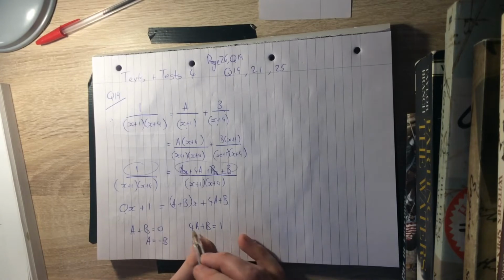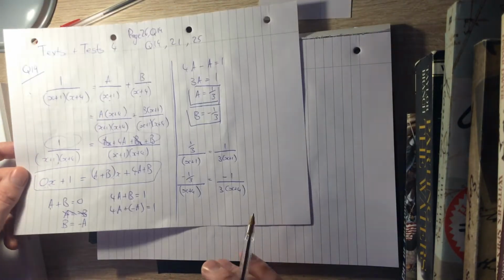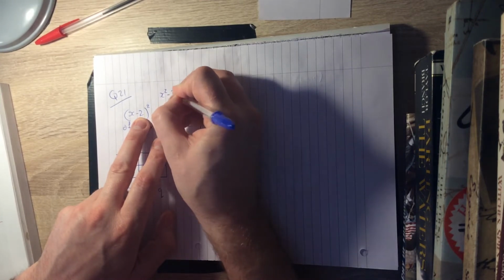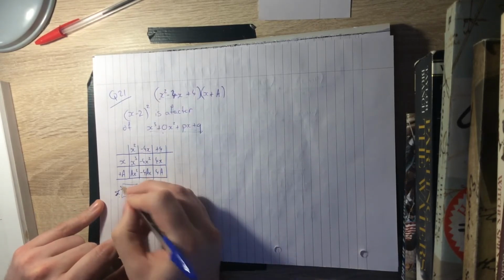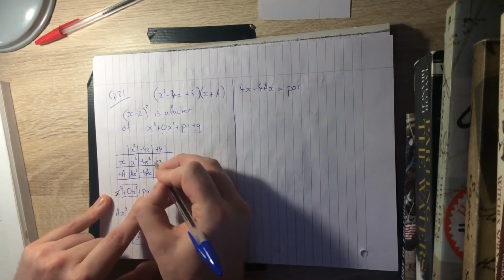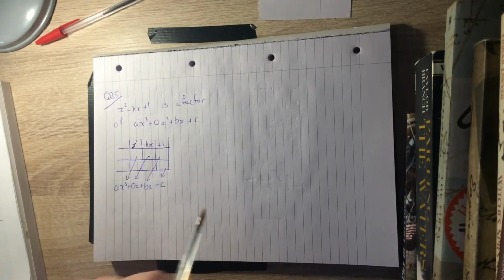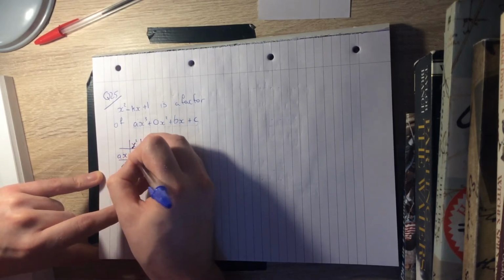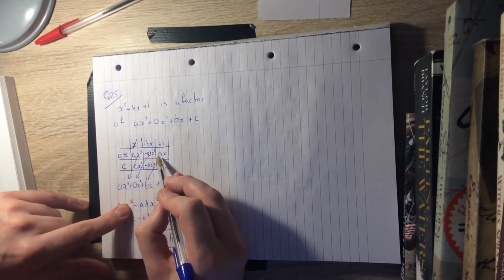Texts and Tests 4 Page 26, 27 Q19, 21, 25